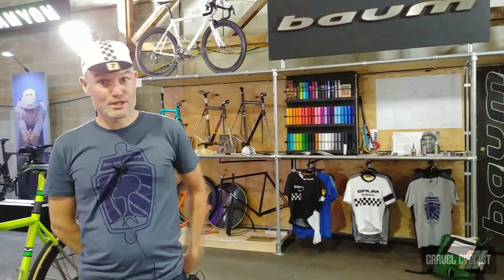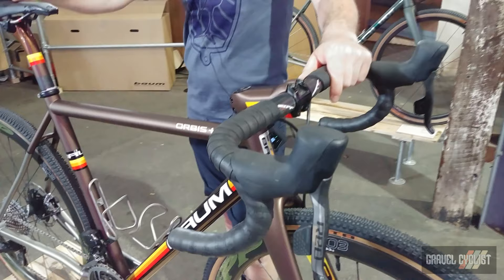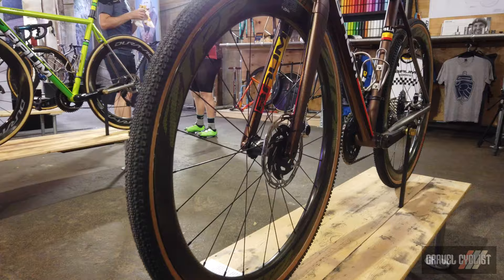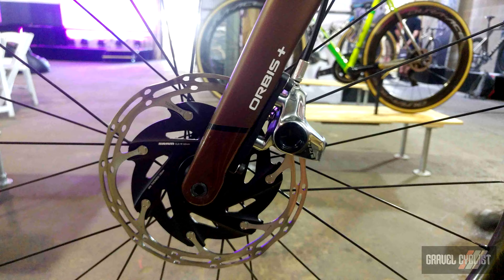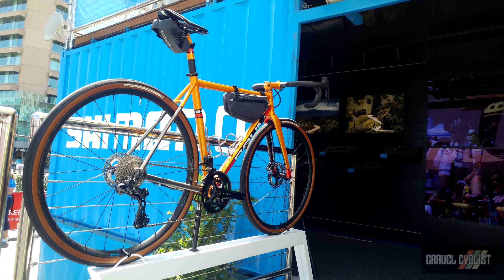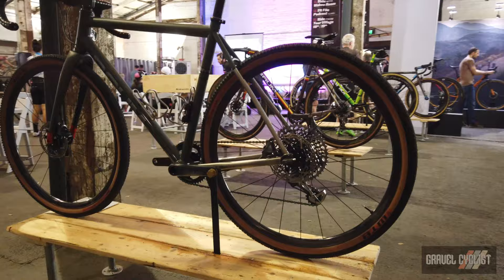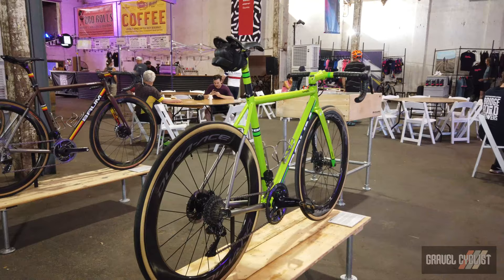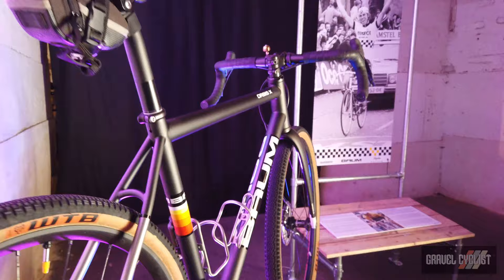Baum Cycles: Aussie-Made Gravel Bikes - Orbis + : Orbix X & More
"Of all the reactions Darren (Baum) receives when customers meet him it is typically "but you're so. young?". The confusion is palpable. How can a man not yet fifty have nearly three decades of frame building expertise? The answer is simple: dedication, hard work, mistakes and a drive to do things better. Do not accept any barrier. Step outside the status quo. Ride your own race. Darren did. The result is what you know as Baum Cycles, the little corner of Geelong producing some of the world's best bespoke bicycles." - BaumCycles.com

"Today the team at Baum has expanded beyond the man who started it. A complete in-house paint workshop, cutting edge fitting studio and a factory floor spanning two workshops make it a far cry from the humble beginnings but even with all that the core remains the same. Fit. Handling. Design. Ride. The beauty is in the simplicity. It's what allows us to create what we do and it's what leads us to you."

This video features the Orbis +, Orbis X and a special Phil Anderson variant or the Orbix +

Orbis + :
"​When you start to wonder how 22c tyres was ever a thing, it quickly gets to a point where even 34mm isn't wide enough. Coupled with the latest - wider - rims, riders started to demand a platform that would allow for bigger tyres while still maintaining the soul of a road bike. We heard you and our answer is the Orbis +."

Orbix X :
"When the most tarmac you want to ride is out of the driveway, the Orbis X is for you. Built around a gravel groupset with less than 1:1 gearing, 45mm measured tyre clearances and even the option for a dropper post there are no mudguards or white bar tape - you are going to get dirty on this gravel specialist machine."

Links to more photos of the Orbix +, Orbix X, and the special Phil Anderson Orbix +